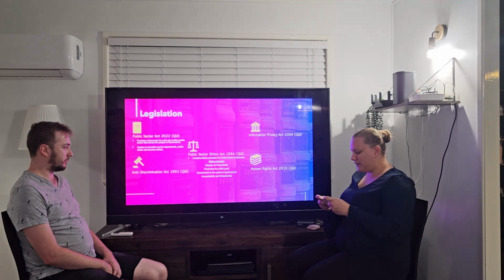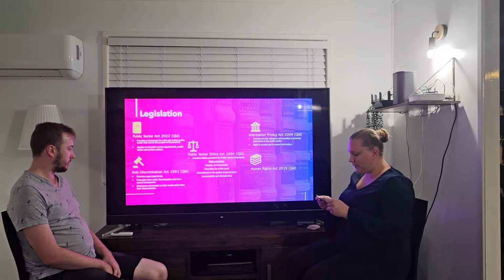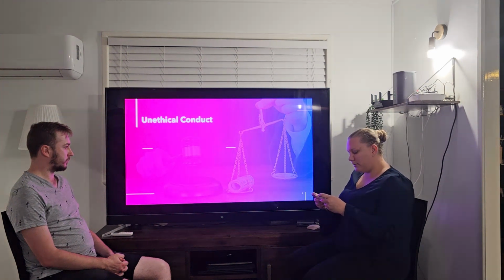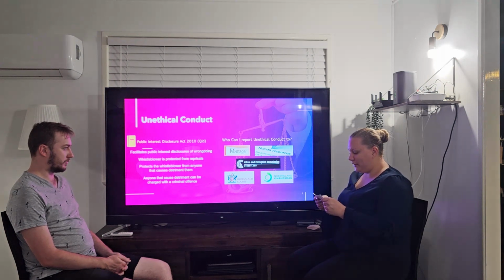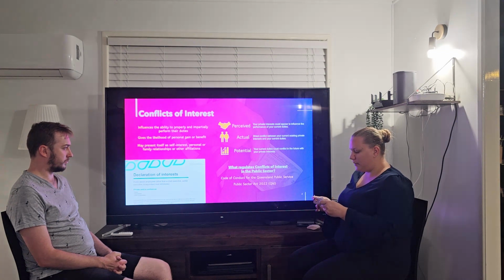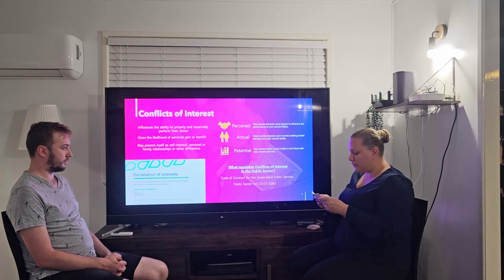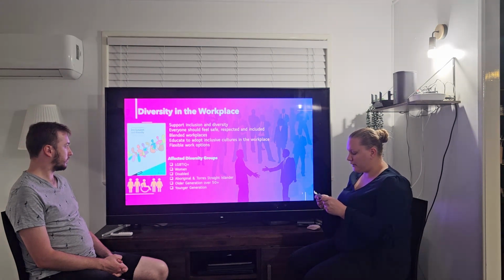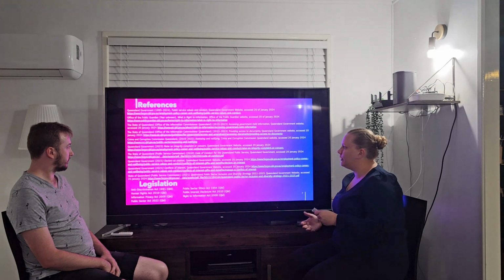PSPETH008 Assessment Task 2 Portfolio of Evidence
PSPETH008 Promote the Values and Ethos of Public Service